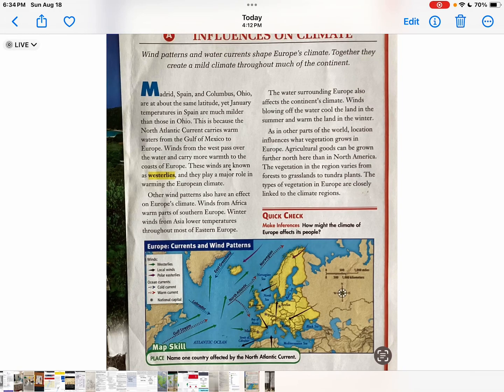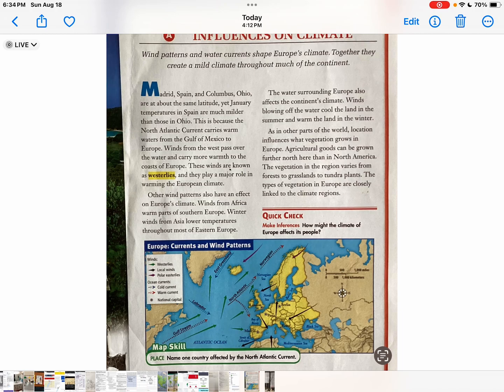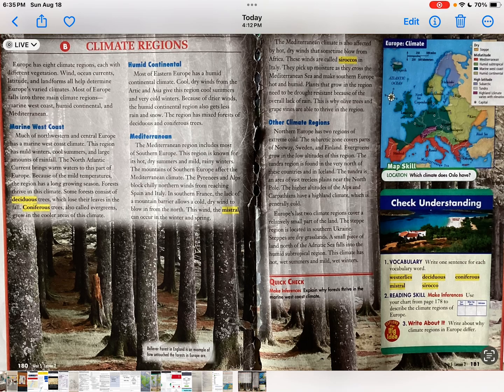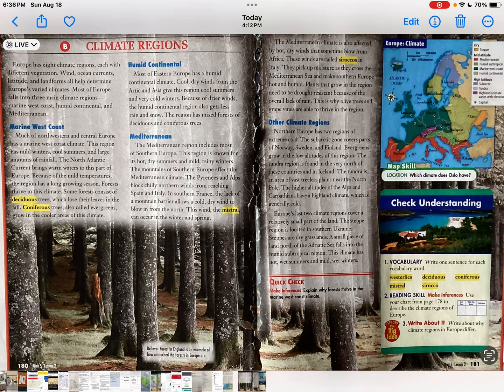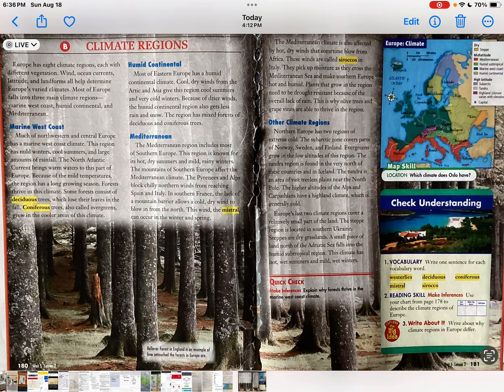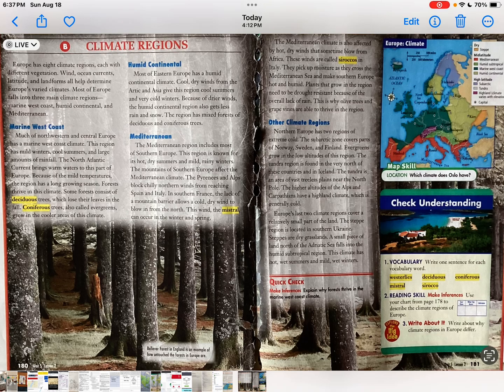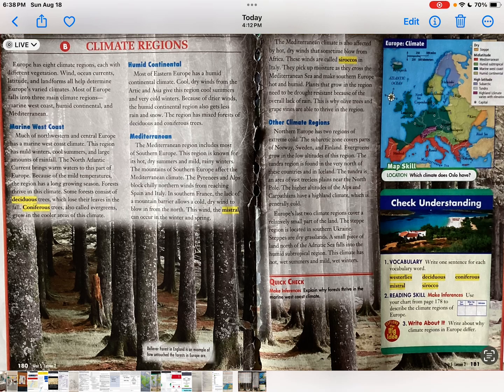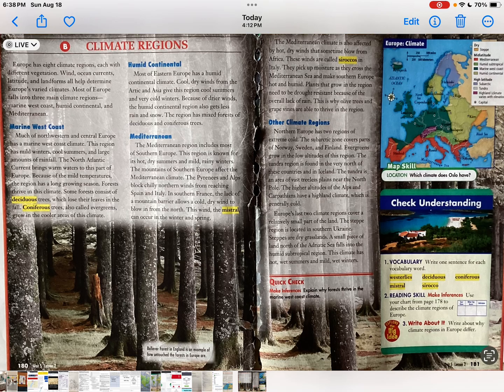August 18, 2024